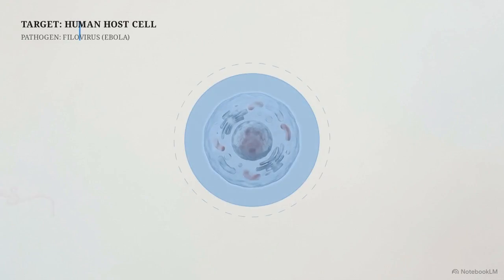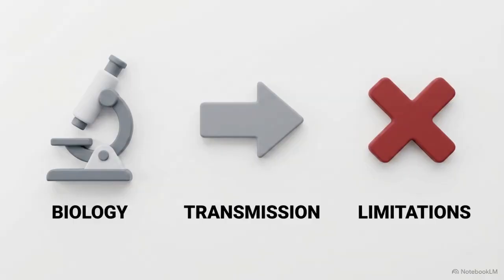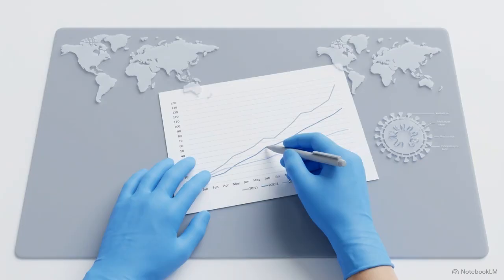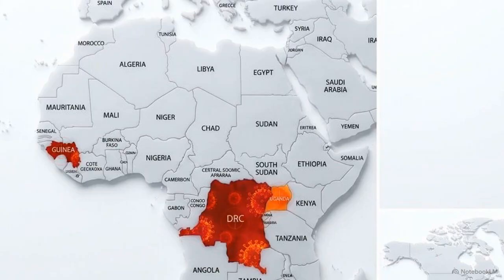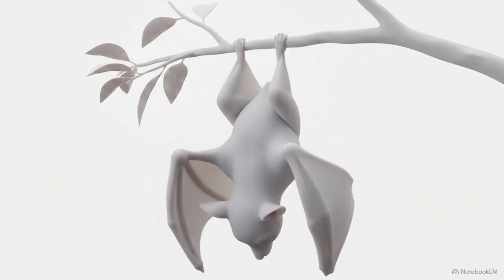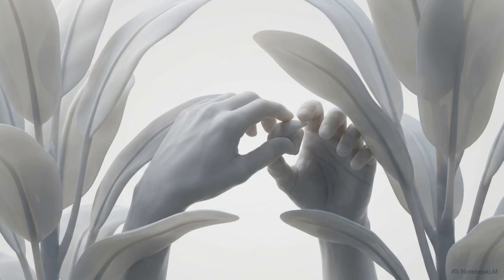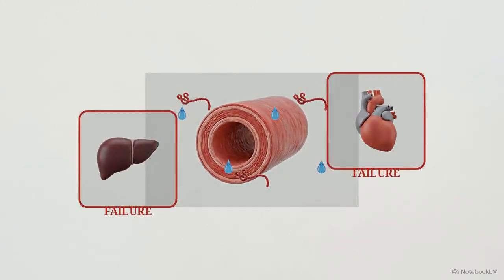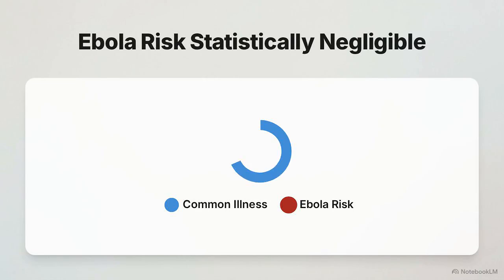Ebola Explained: How It Spreads, Symptoms & Human Safety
What is the Ebola virus? How does it spread? What symptoms does it cause, and how can humans stay safe without panic or misinformation?

In this documentary-style video from Life Tales, we explore the Ebola virus in a calm, scientific, and human-centered way. From its origins and outbreaks to symptoms, prevention, and global healthcare response, this video focuses on awareness, safety, and understanding rather than fear.

Topics Covered:
• What Ebola is
• How Ebola spreads
• Symptoms and stages
• Where outbreaks usually occur
• Myths vs facts
• Human safety precautions
• What to do if you suspect infection
• Why panic and misinformation can be dangerous
• How doctors, scientists, and global organizations fight outbreaks

This video is created for educational and awareness purposes to help viewers better understand one of the world’s most serious viral diseases through science and responsible discussion.

“Knowledge, science, and responsible action are stronger than fear.”